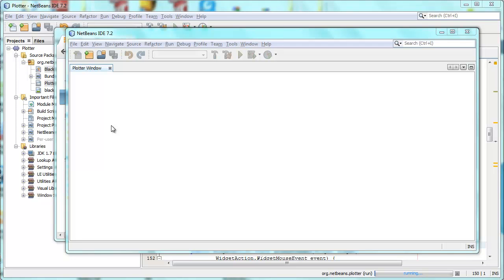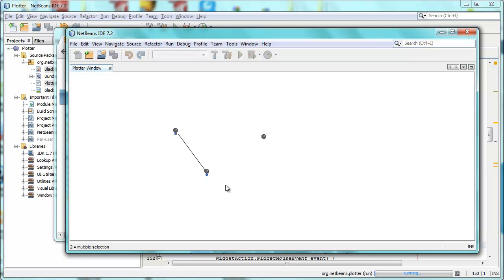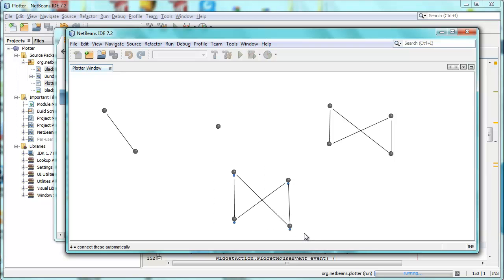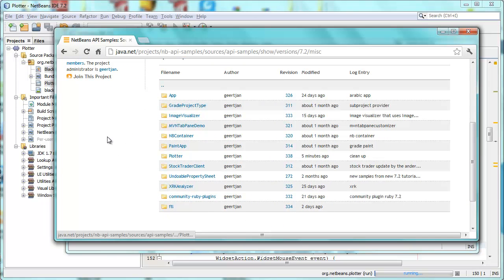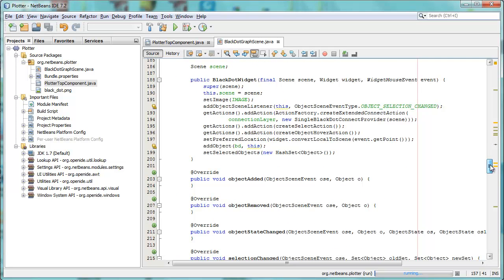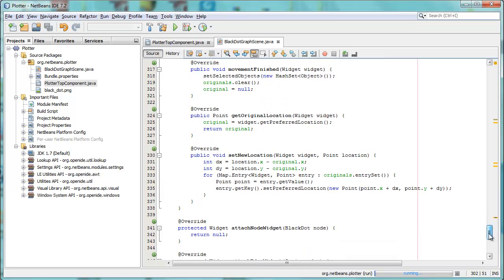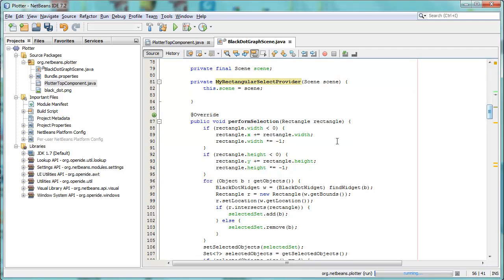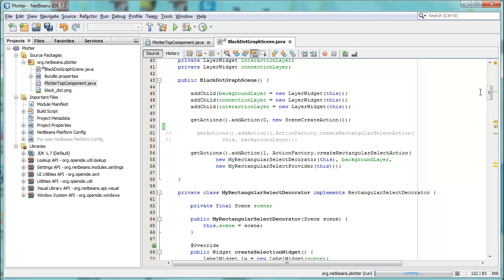Advanced Tricks for NetBeans Visual Library Users (1)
NetBeans visual library -- create widgets by clicking, move multiple widgets, and create connection widgets via rectangular selection.